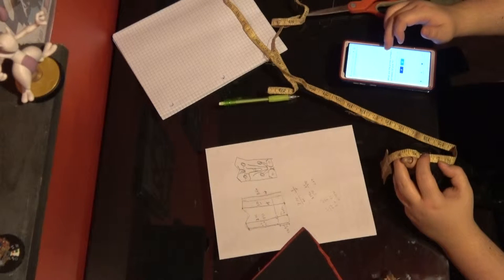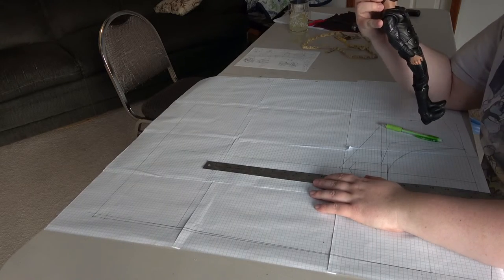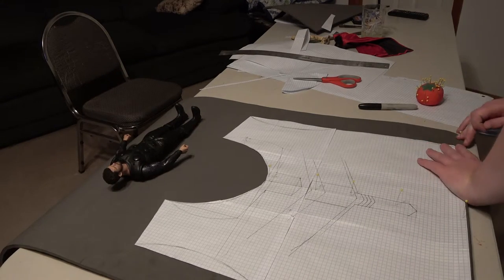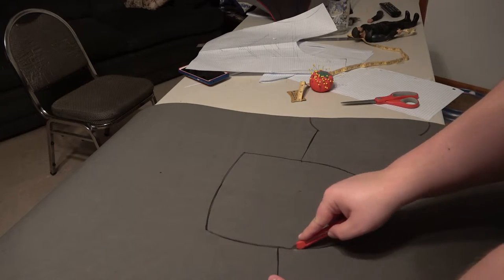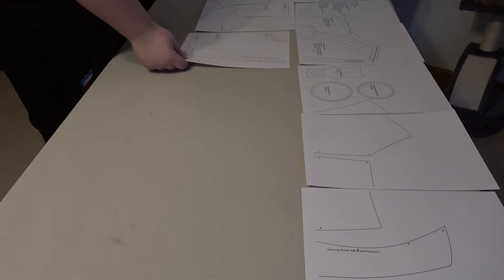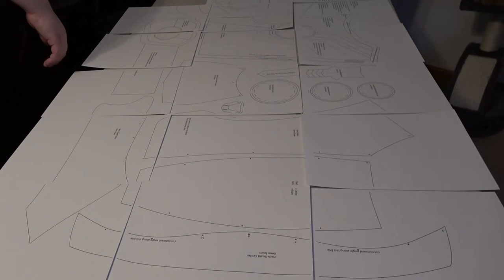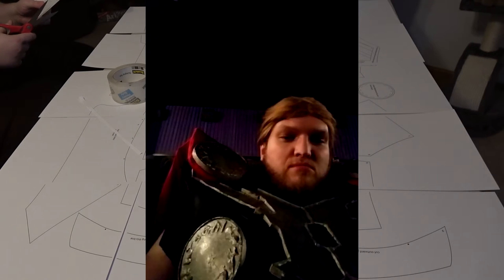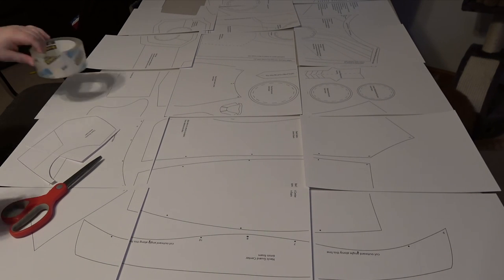Road to Endgame - Part 1: Measurements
This is my cosplay series leading up to going to see Avengers Endgame. I will be making the Thor Infinity War costume.

Check out my facebook page for progress pictures and more cosplay stuff

The pattern I purchased was by xieng prod